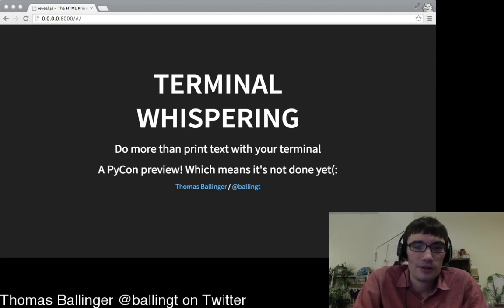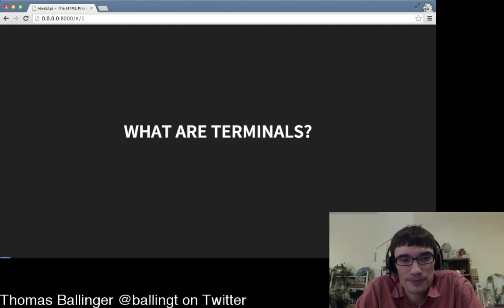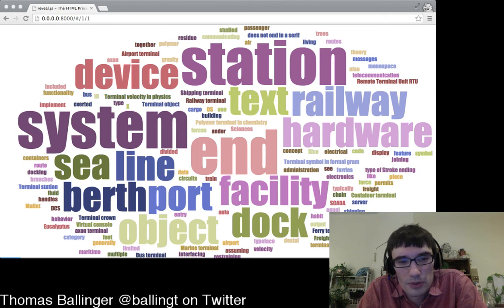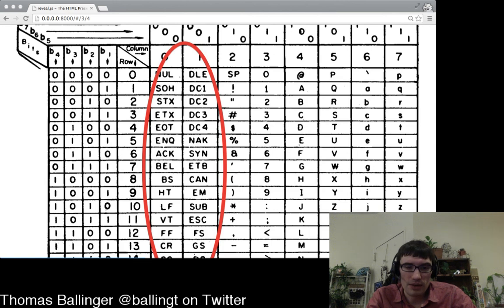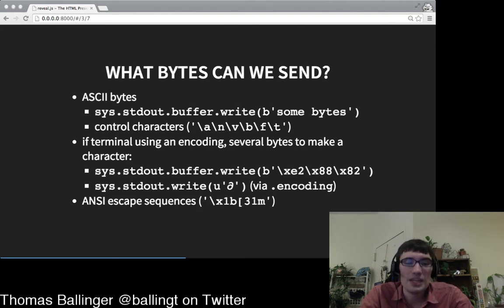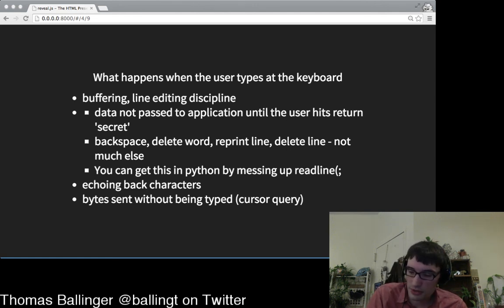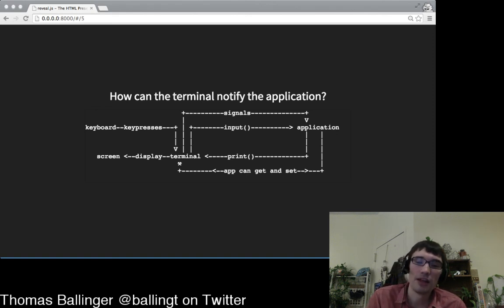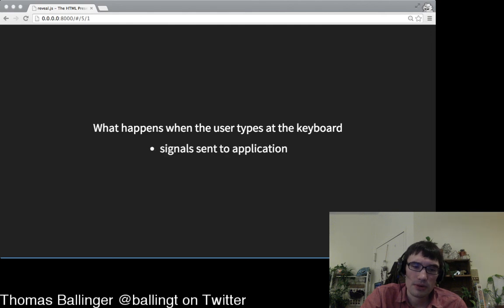Terminal Whispering version T minus 11 days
Terminal talk 0.7 - I've made more progress on writing my terminal talk, I'd like to try it out again! Please ask questions about terminals! Tell me to clarify things!